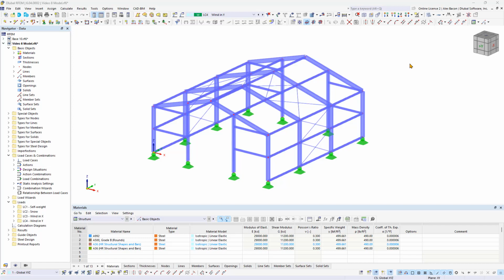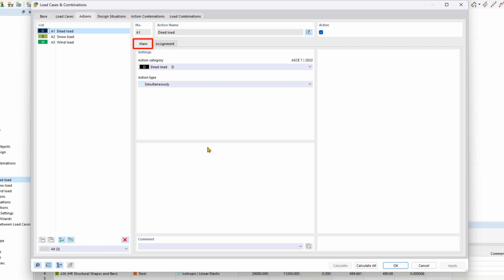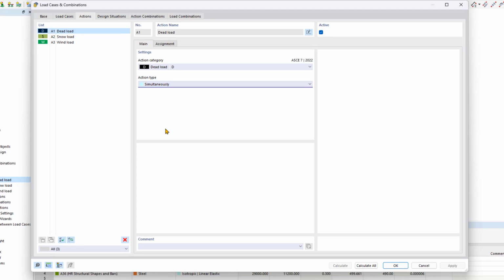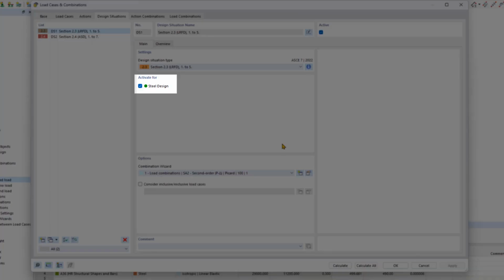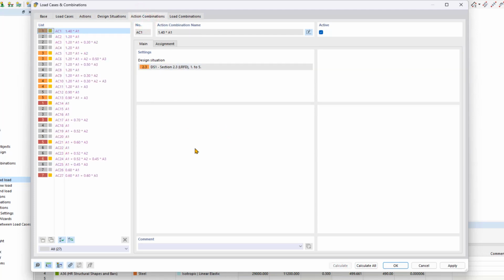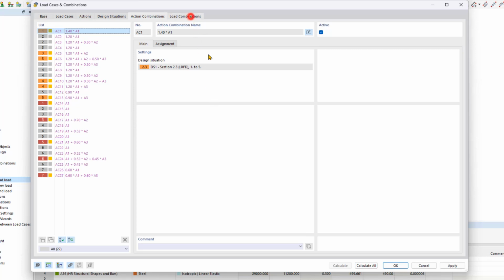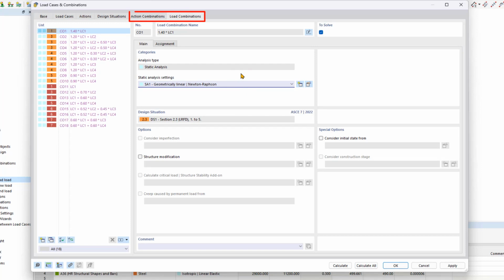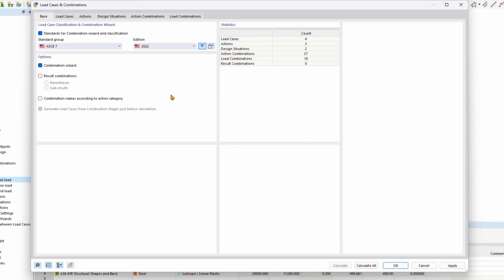[EN] Tutoriel pour débutant sur RFEM 6 | 011 Cas de charge | Situations de projet | Assistant de ...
Dans cette vidéo, nous allons nous familiariser avec les situations de projets et les assistants de combinaison.

Contenu :

00:18 Actions
01:16 Situations de projet
02:20 Combinaisons d'actions
02:47 Combinaisons de charge